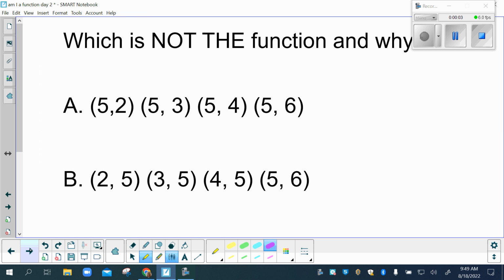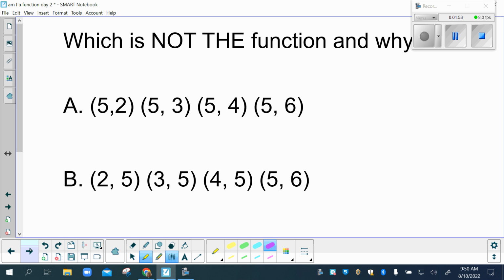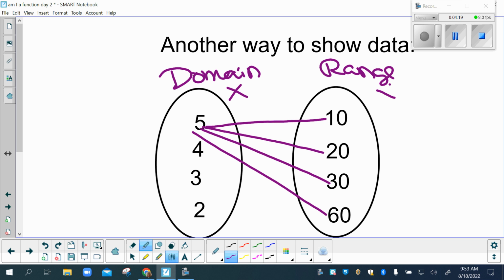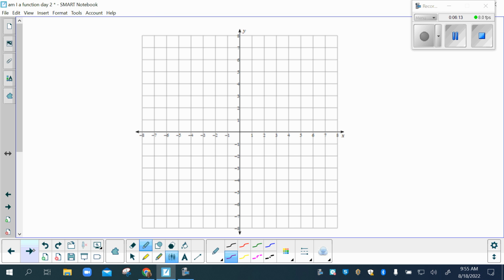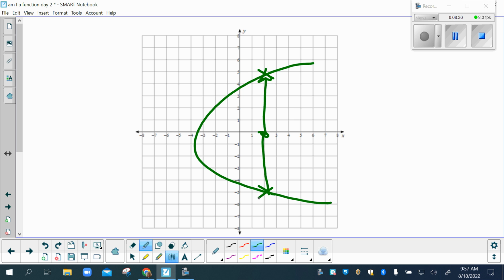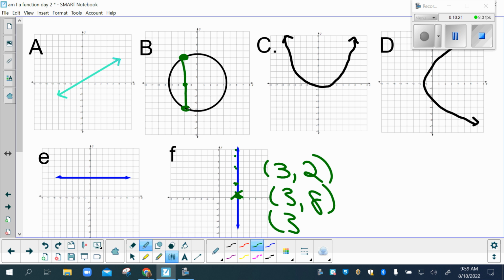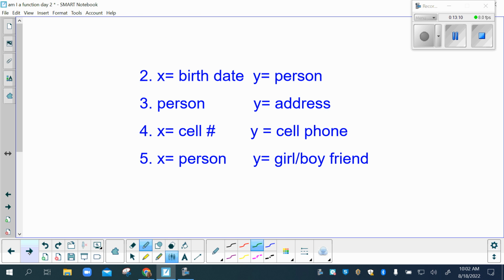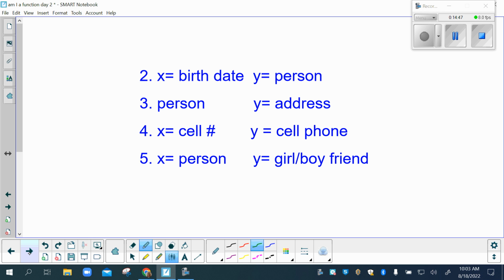August18 am i a function day 2